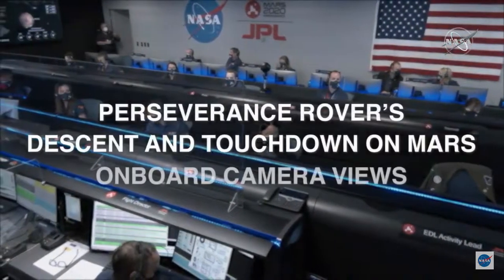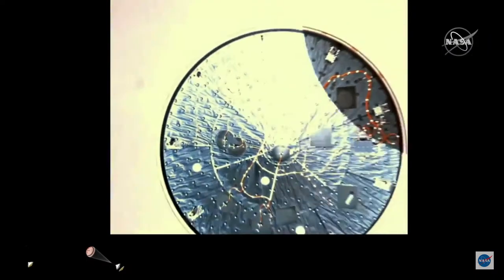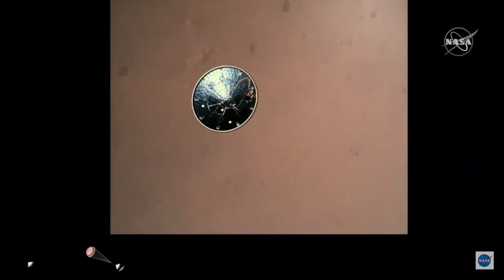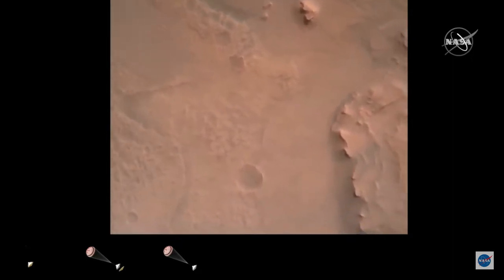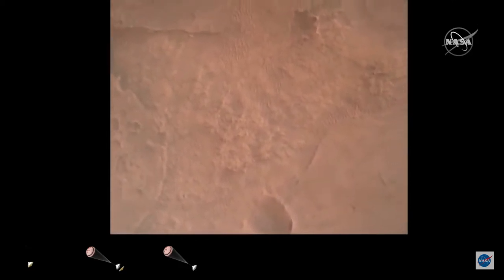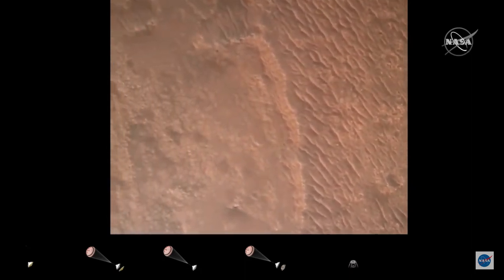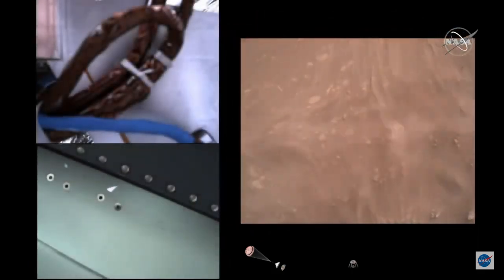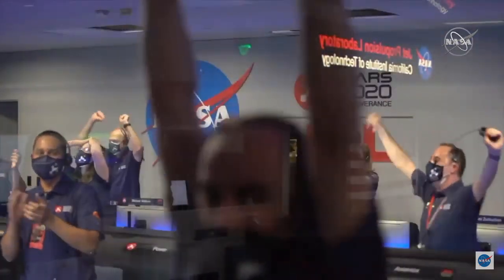NASA's Perseverance Rover Sends Real Time Video Of Its Landing On Mars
First ever seen video of a Nasa's rover Perseverance deploying parachutes and manuevouring of the Skycrane to touchdown